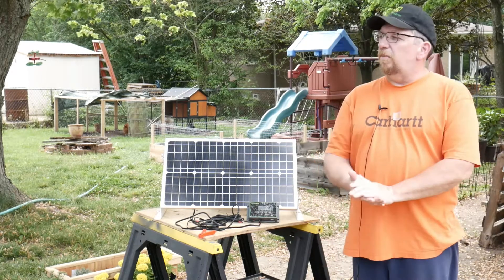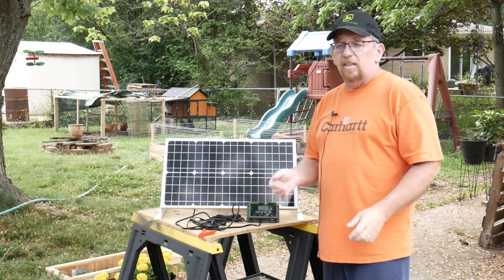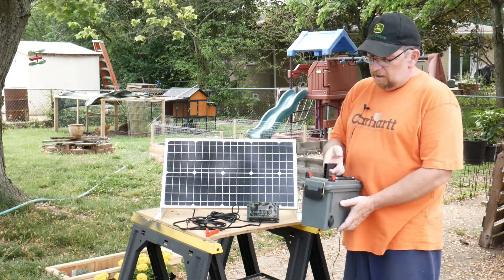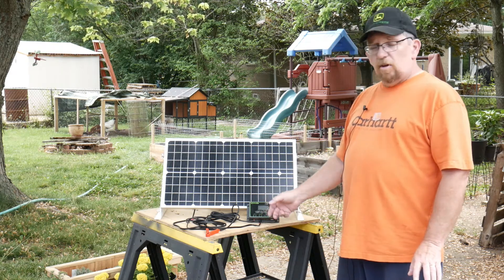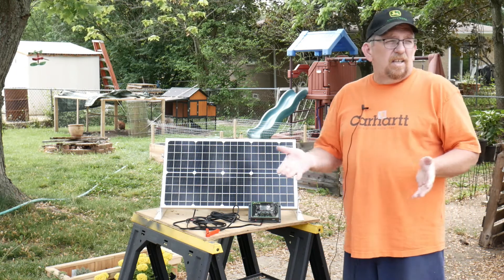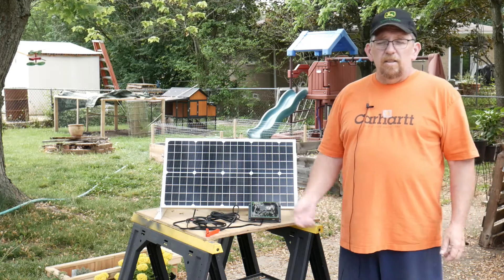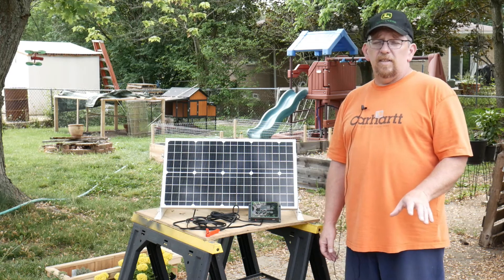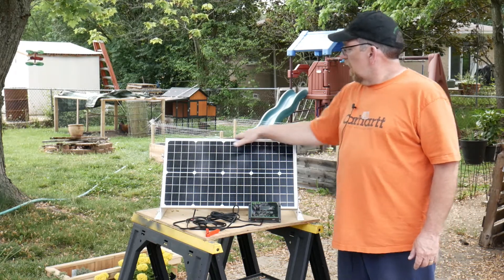My review of Topsolar 30W 12 solar kit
Topsolar 30W 12V Solar Panel kit